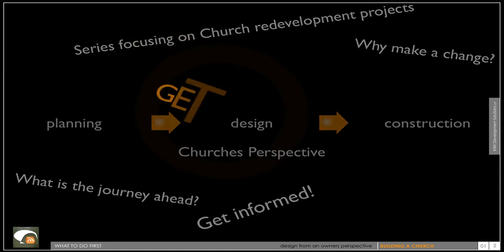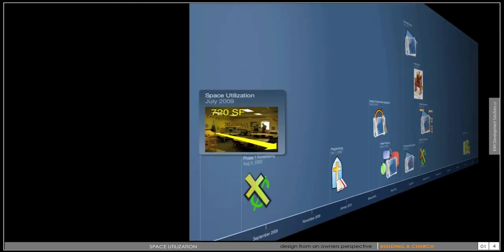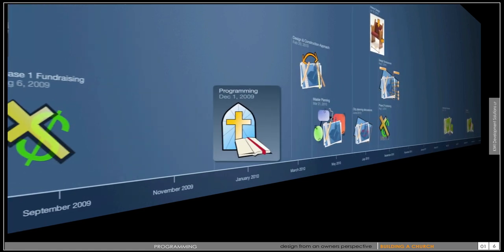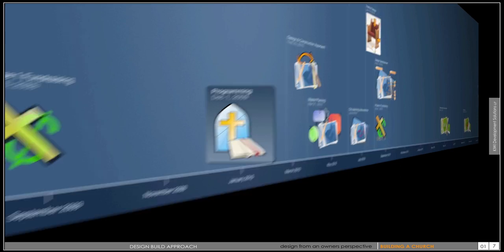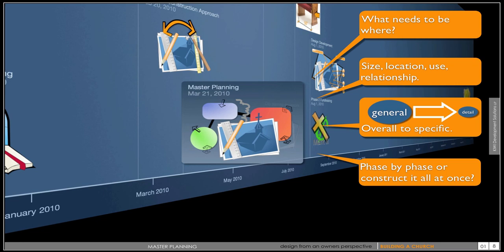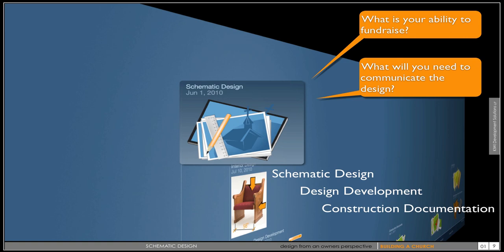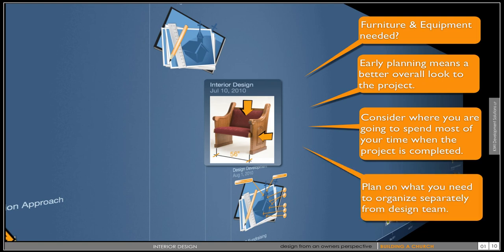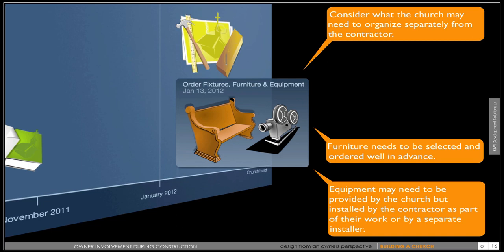C1-01 Church design before you start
What is it that would be great to understand before you embark on redeveloping your church? This episode looks at the sequence of events in changing your church. This will begin the series in stepping through a detailed exploration of the facets of developing a church.